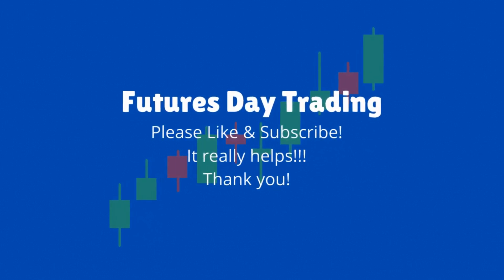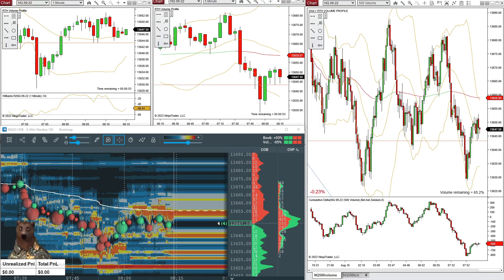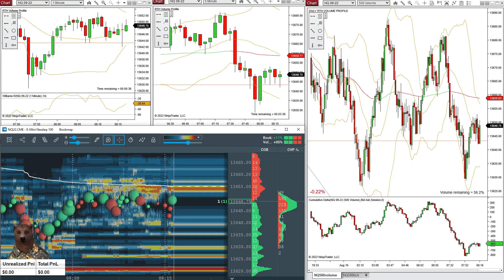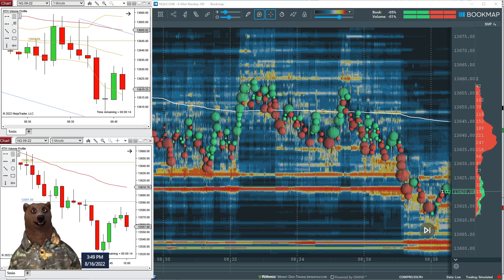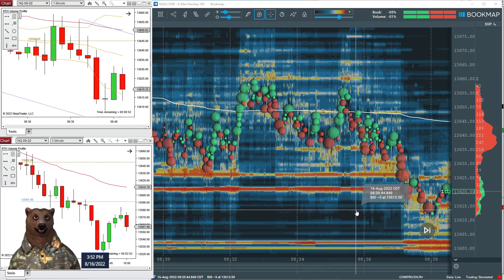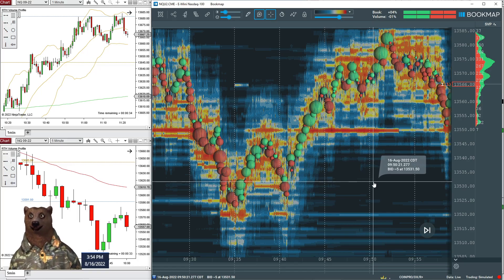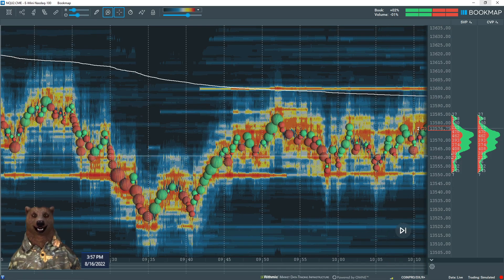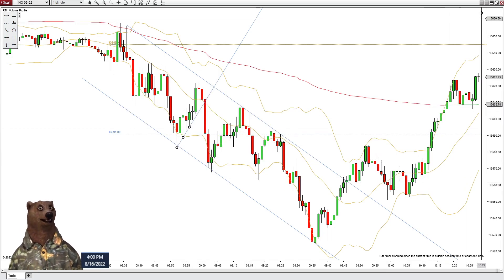Bookmap Trading Strategy: Mr. Bear Hunts Liquidity!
We are exploring a new trading tool in our community: Bookmap. Today we take a look at one simple strategy that can be used when we find longer term liquidity sitting on the order book.

During the live stream, we'll go over our premarket analysis using technical and fundamental analysis and come up with a trading plan for the day. We'll even take some live trades. Looking forward to having you in our  trading community!